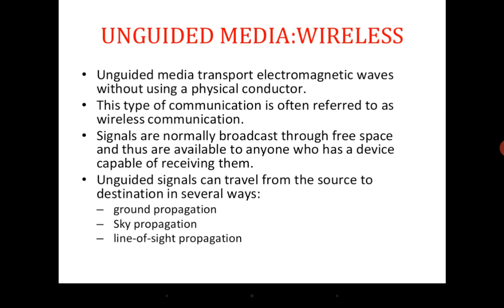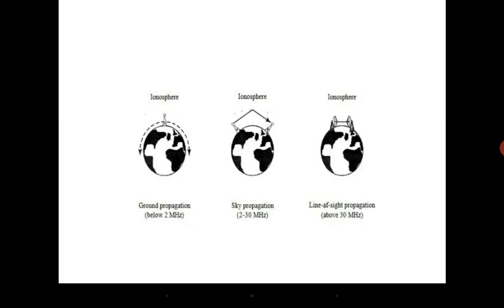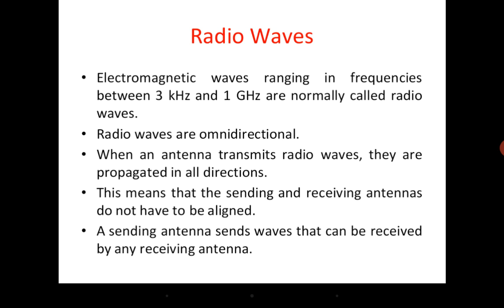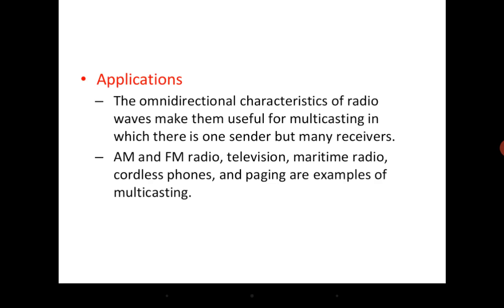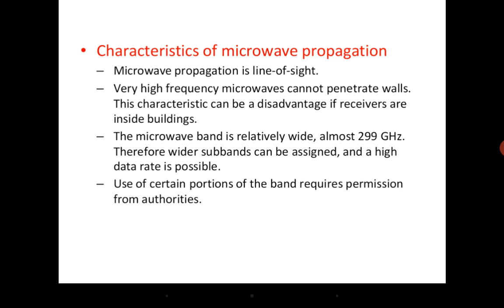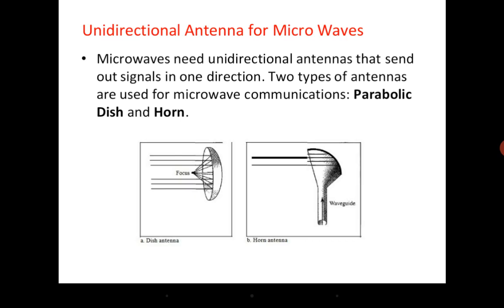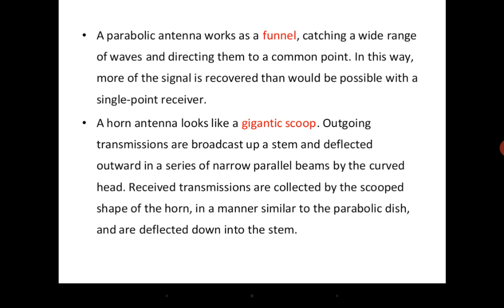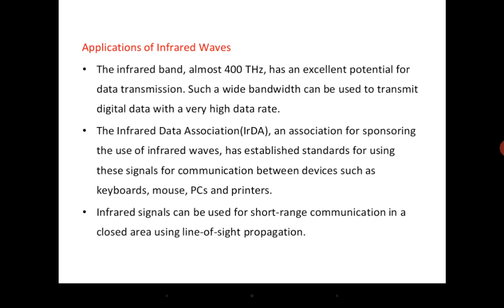Computer Networks - Transmission Media - Unguided Media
This video describes the transmission media in computer networks.